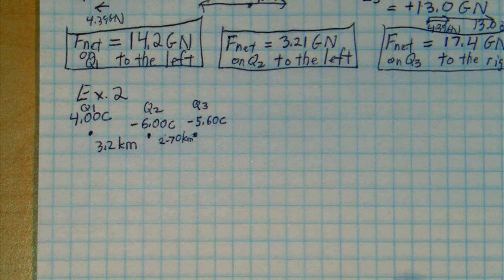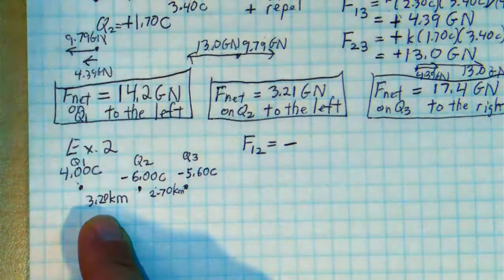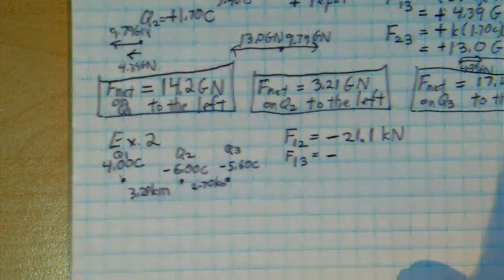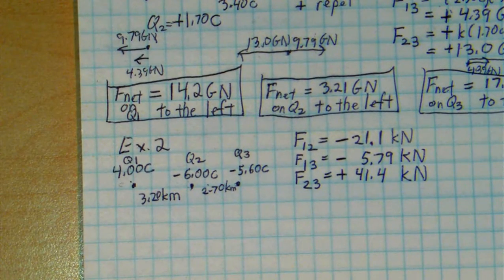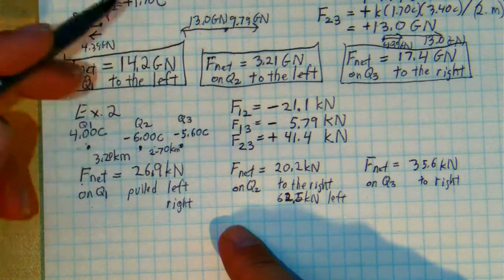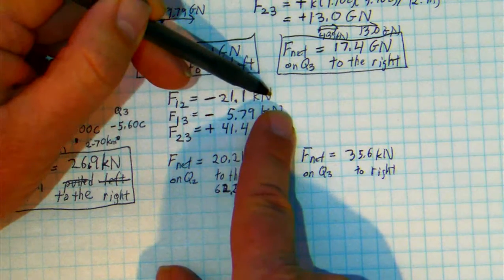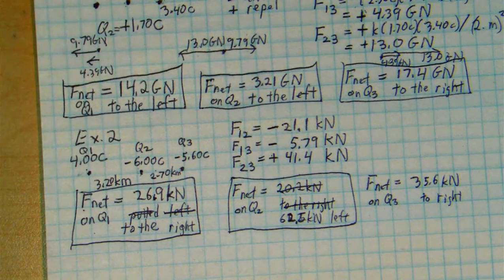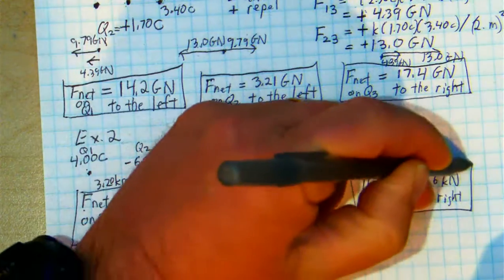Three Point Charges Ex 2: Jan 12, 2021